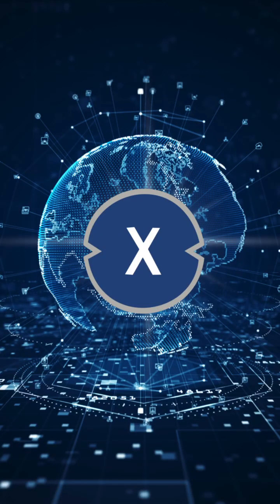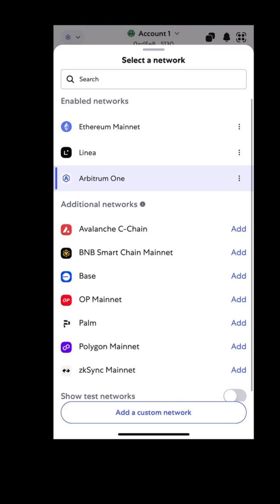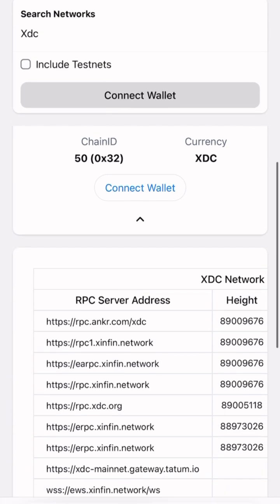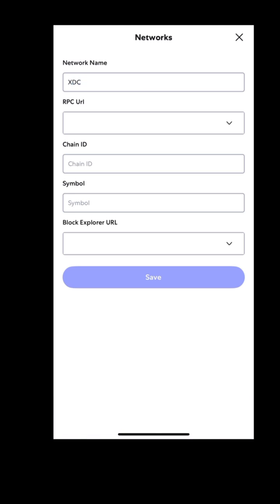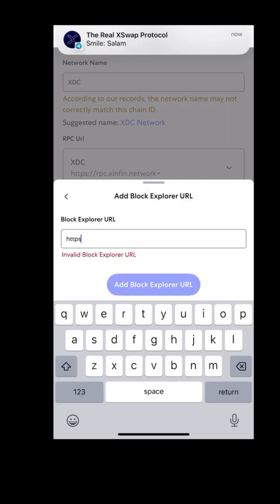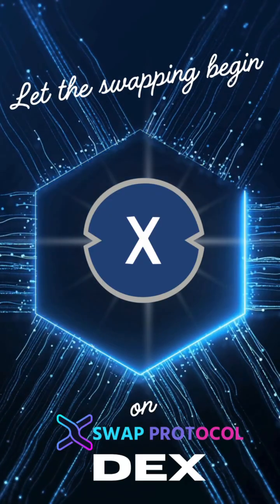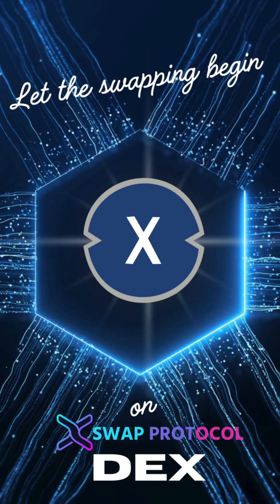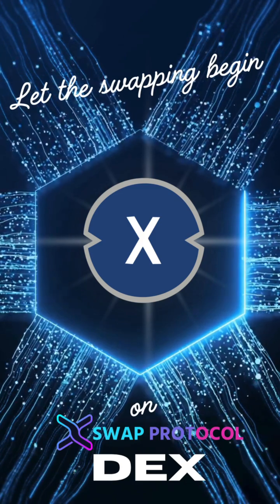Adding XDC Network to your Metamask Wallet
Having trouble adding the XDC Network to your MetaMask wallet? You’re not alone — but don’t worry, this quick and easy tutorial walks you through the entire process, step by step!
 In this video, you’ll learn:
• How to access network settings in MetaMask
• Where to find the correct XDC RPC details using Chainlist
• What info to enter (Network Name, RPC, Chain ID, etc.)
• How to add XRC20 tokens to your wallet
 By the end, you’ll be fully connected to the XDC Network and ready to trade, swap and explore the ecosystem with confidence.